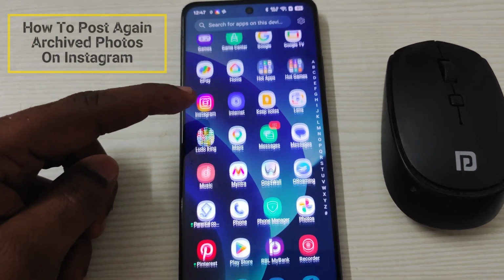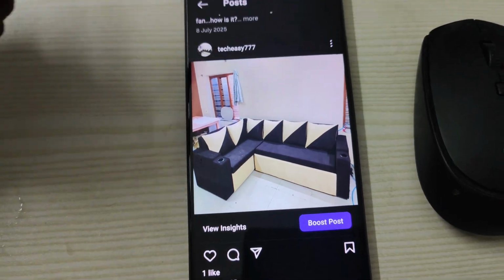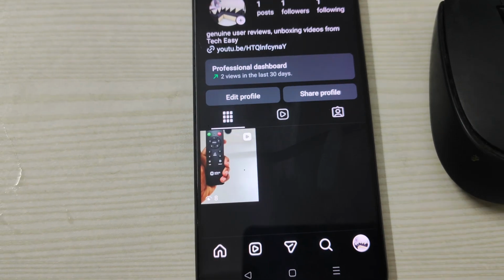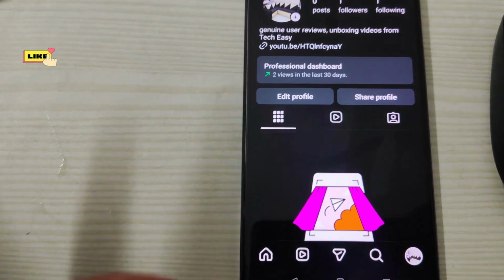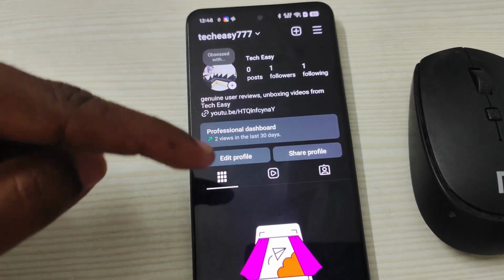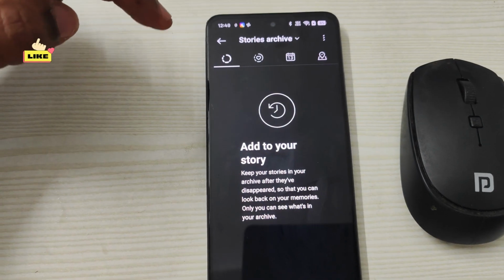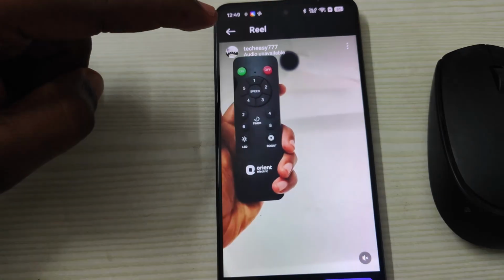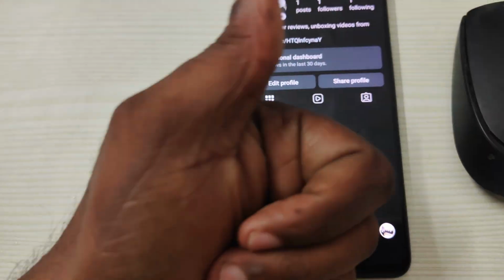How To Post Again Archived Photos On Instagram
How to Unarchive Instagram Photos (2026 Step-by-Step)
To post archived photos back to your Instagram profile, tap your Profile Icon, select the Menu (three horizontal lines) at the top right, and tap "Your Activity" followed by "Archive." Use the dropdown at the top to select "Posts Archive," tap the photo you want to restore, click the three dots (⋮) on the post, and select "Show on Profile."

The photo will return to its original chronological spot on your grid with all its original likes, comments, and captions intact.

📸 Why Unarchive Instead of Reposting?
Unarchiving is a powerful tool for maintaining your engagement data. Unlike reposting a screenshot, unarchiving restores the original post, including all the "saves" and "shares" it earned, which helps boost your profile’s authority in the 2026 Instagram algorithm.

🛠️ Detailed Steps for Mobile (Android & iOS):
Open Archive: Go to your profile , Menu , Your Activity , Archive.

Switch to Posts: If you see Stories, tap the dropdown at the top and change it to Posts Archive.

Select & Restore: Tap the image you want. Click the More (three dots) menu.

Confirm: Tap "Show on Profile."

Refresh: If the post doesn't appear immediately, close the app and restart it to refresh your grid.

💡 Pro Tip for 2026 Creators:
If you want an archived post to appear at the top of your grid rather than its original date, use the "Pin to Profile" feature immediately after unarchiving it. You can pin up to 3 posts to keep your best content visible to new followers!

🔗 More Social Media Tips from TechEasy
Stay ahead of the algorithm with our latest tech tutorials! Visit: TechEasy.

Primary Keywords: How to unarchive Instagram posts 2026, restore archived photos Instagram, Instagram archive recovery, show on profile Instagram fix,Instagram hidden features, recover deleted Instagram posts, Instagram algorithm 2026 tips, social media management hacks, unarchive Instagram story to post.